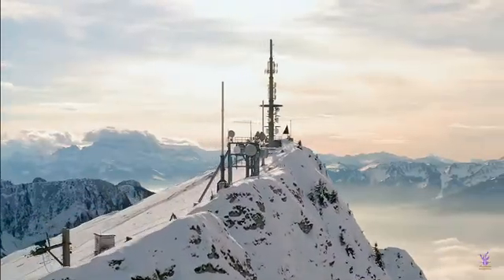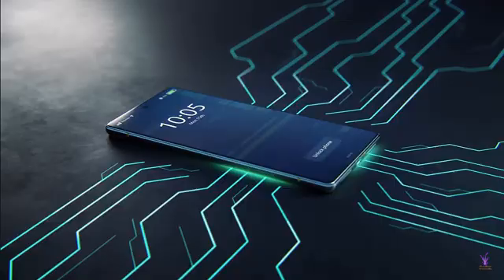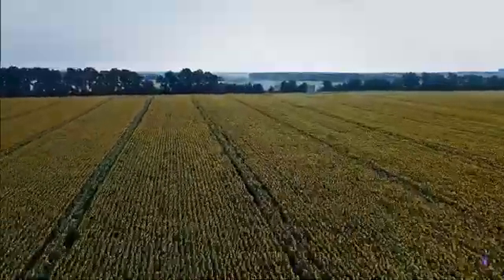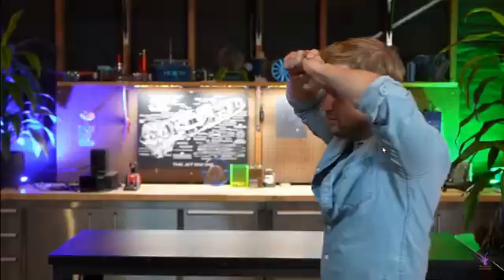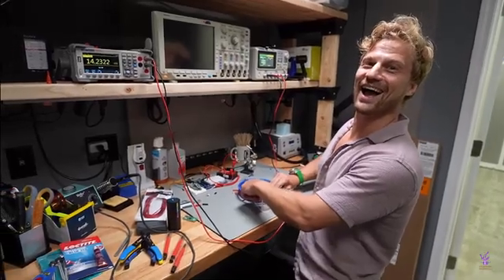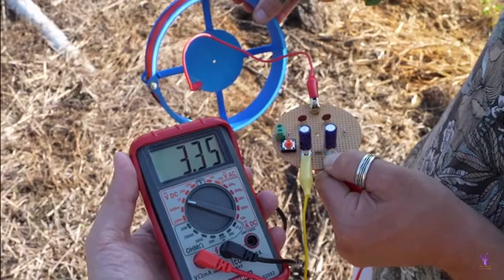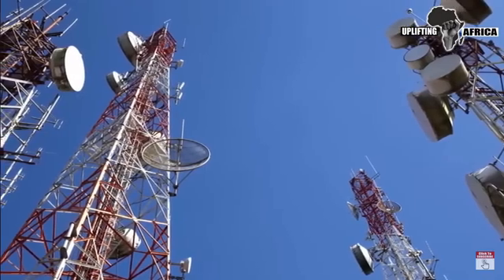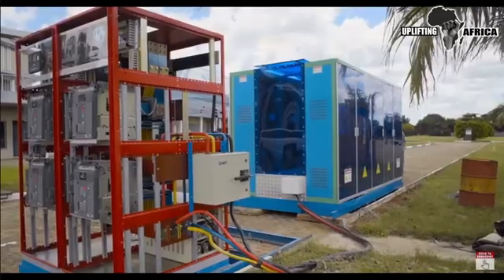Free Energy by Radio Waves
freeenergy africa radiowaves zimbabwe A confirmation of using radio waves as a source of free-energy. The basis of the Trade Secret for the Microsonic energy devices invented by Maxwell Chikumbutso.